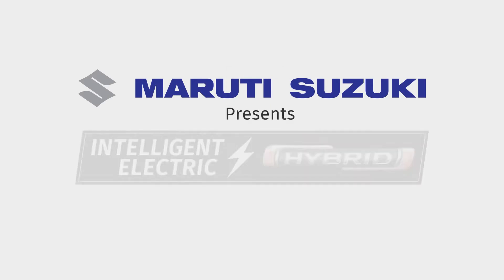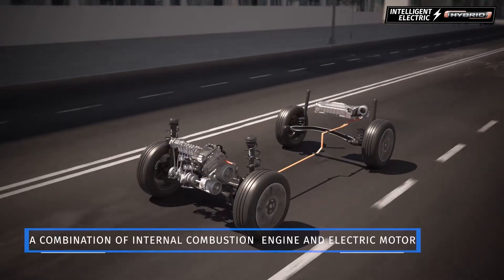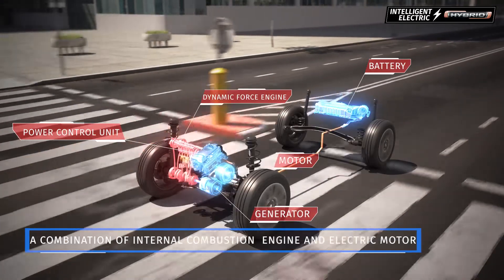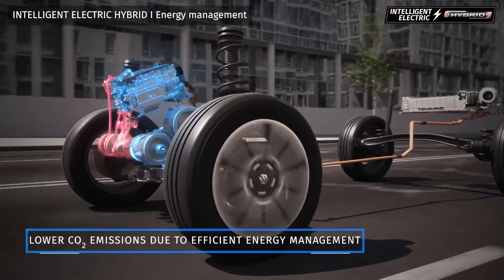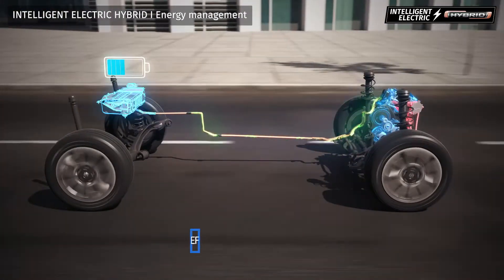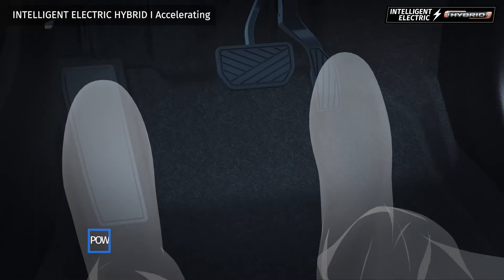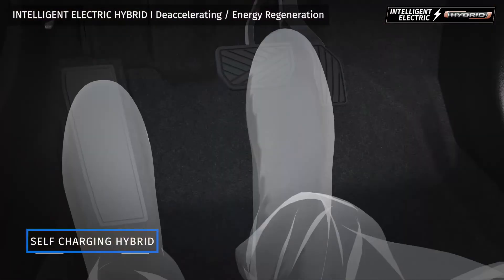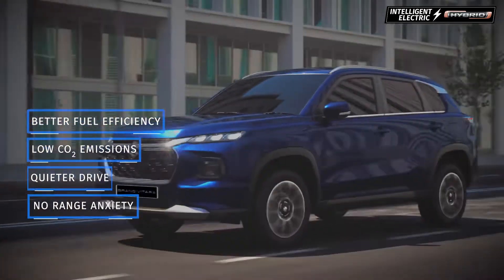The Advanced Grand Vitara | Intelligent Electric Hybrid System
The Intelligent Electric Hybrid from Maruti Suzuki is a strong hybrid technology that can easily switch between petrol and electric drives depending on the situation. Watch the video and get an in-depth look at this revolutionary technology.